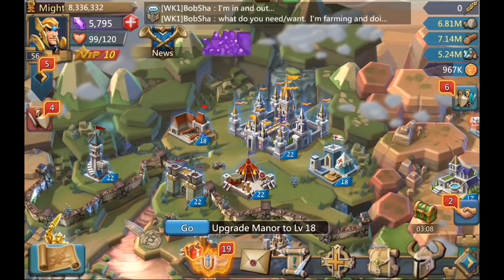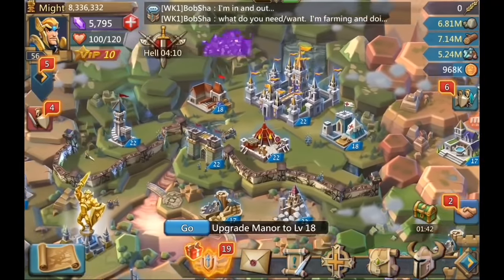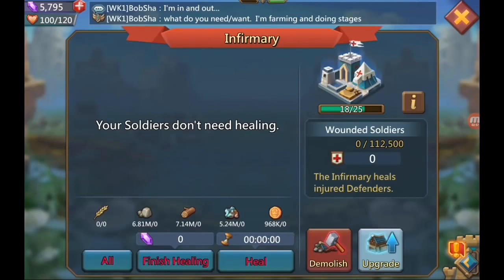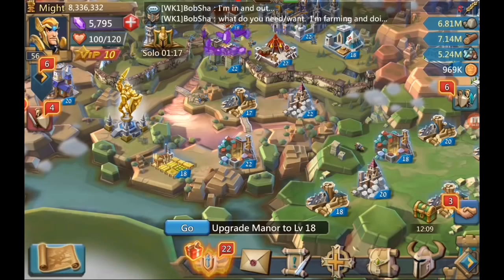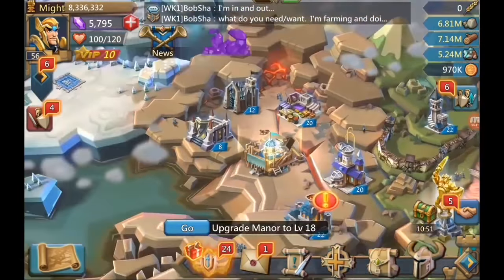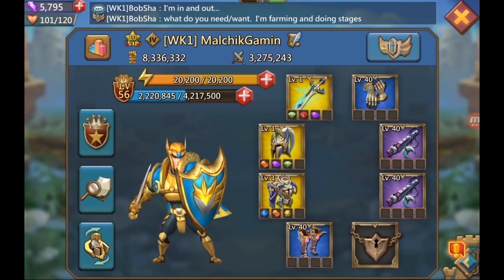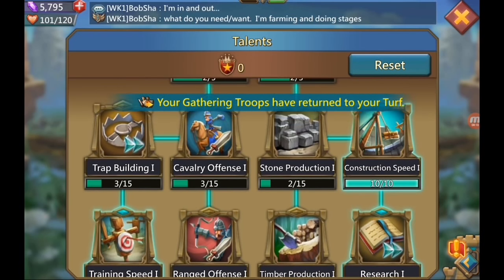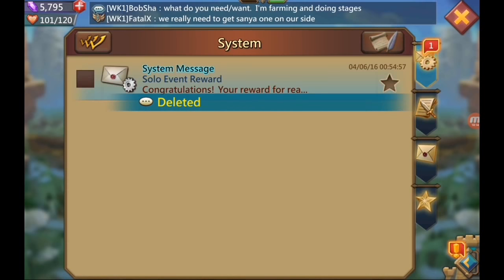The Ultimate Lords Guide to Success!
Download Lords Mobile now!